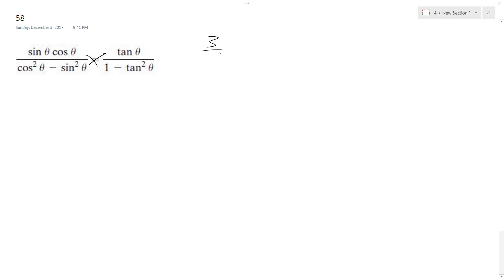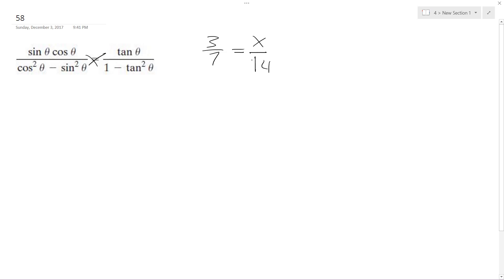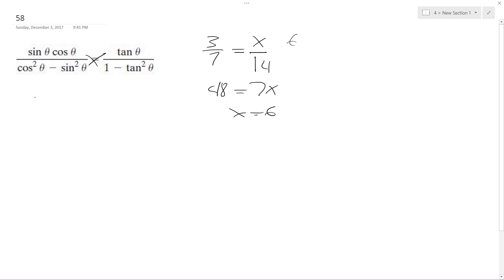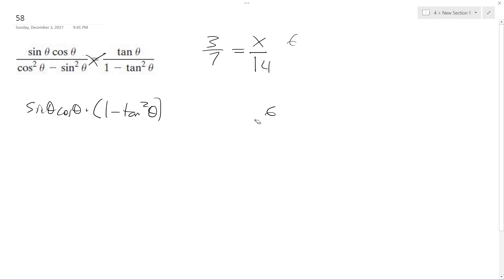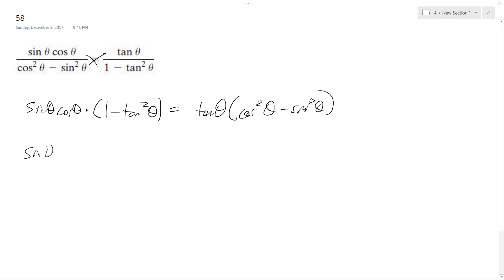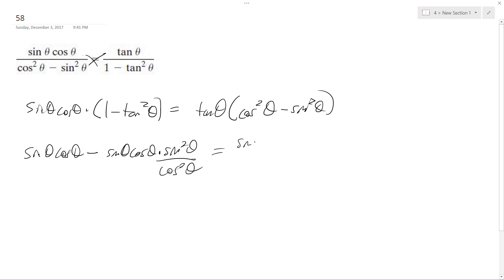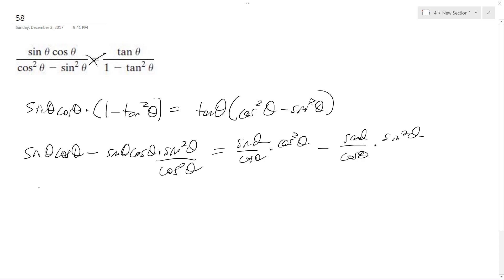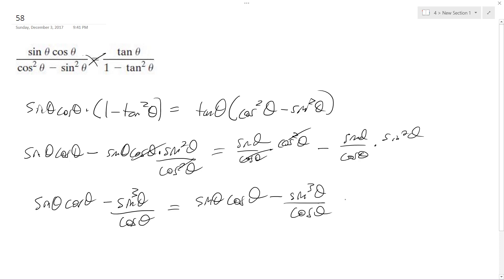sinx cosx / (cos^2x - sin^2 x) = tanx/(1-tan^2x)